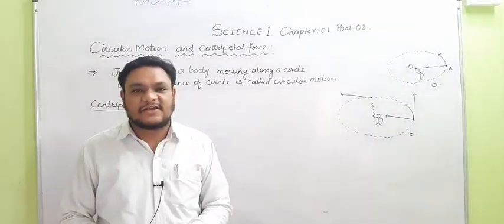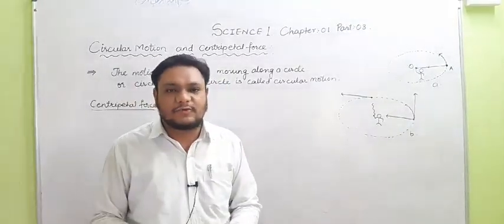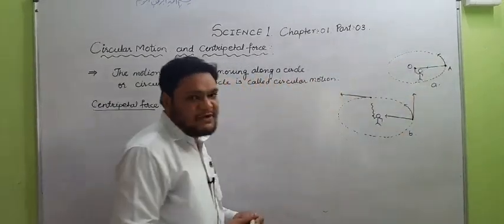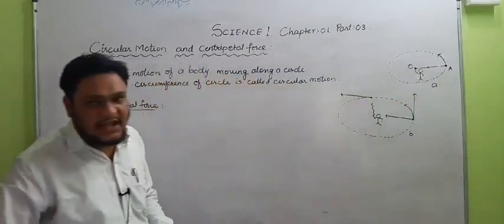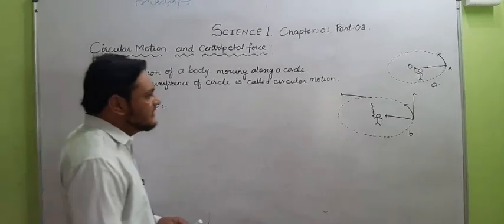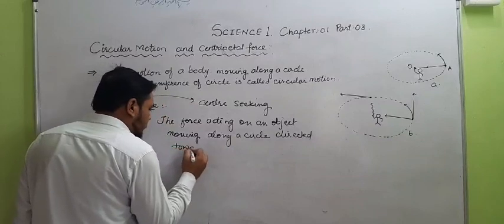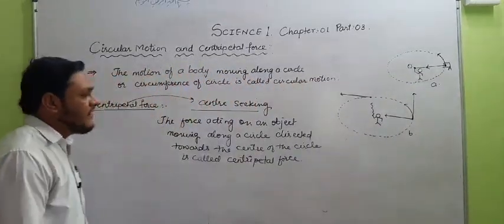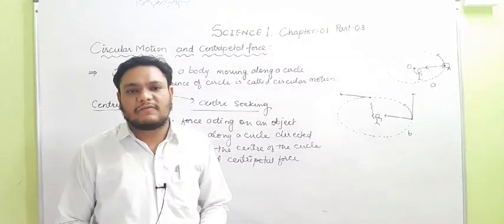SUBJECT SCIENCE 1 CLASS 10 CHAPTER 1 PART 3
Lecture by: Umair Khan